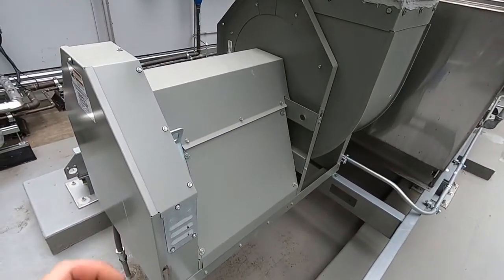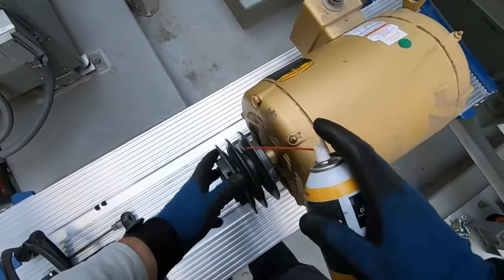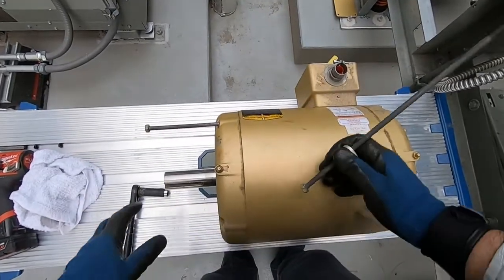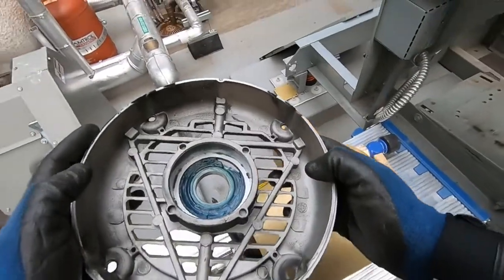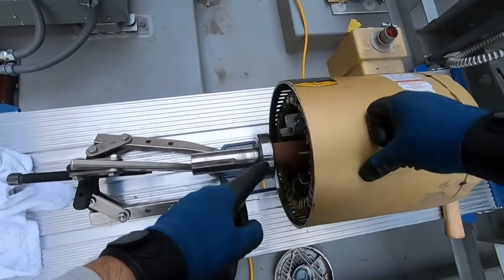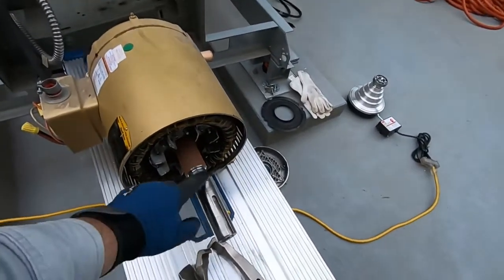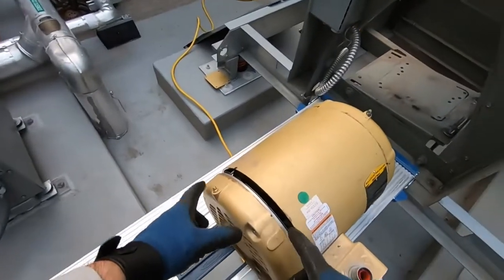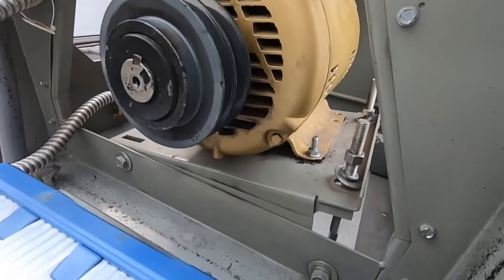BALDOR MOTOR BEARING CURSE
Baldor bearings bad once again, swap some Japanese bearings in and call it a day. I just gave this motor a new heart.